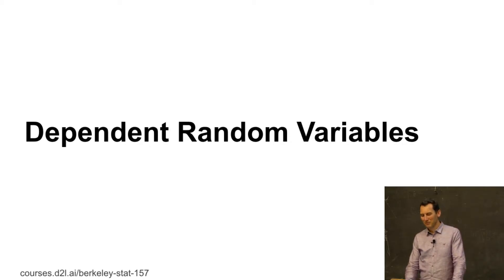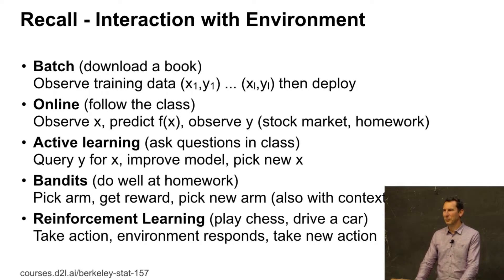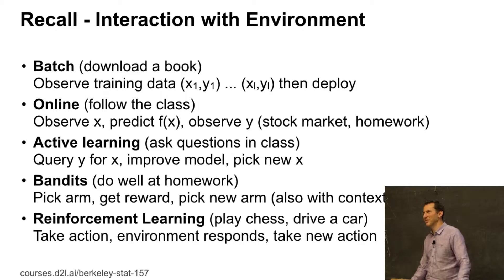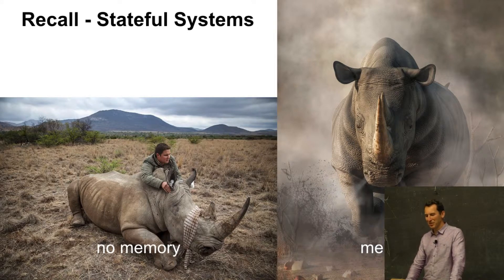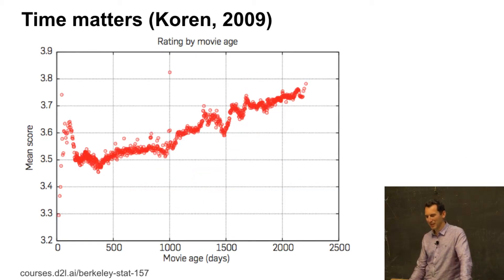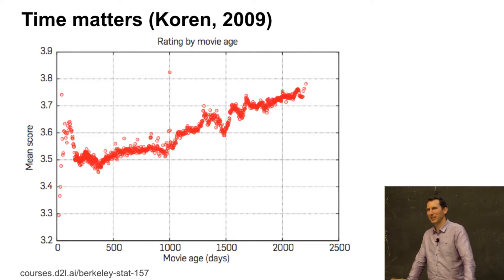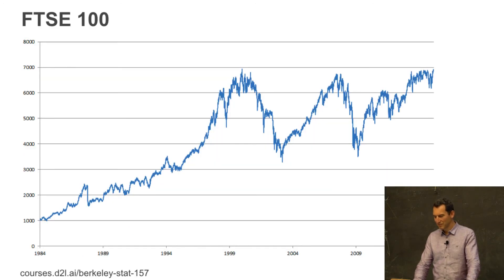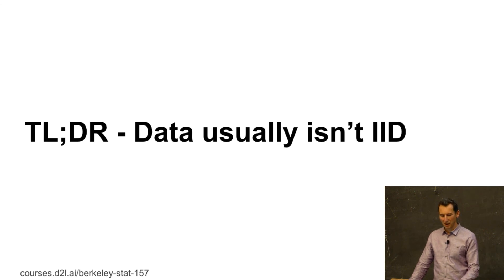L18/1 Dependent Random Variables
Sequence Models